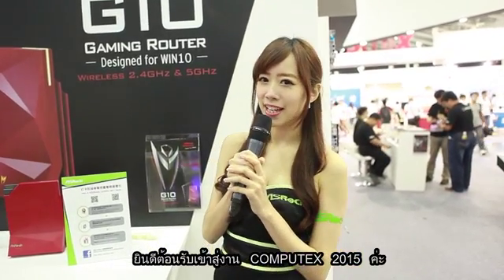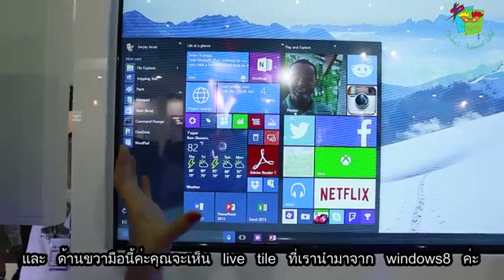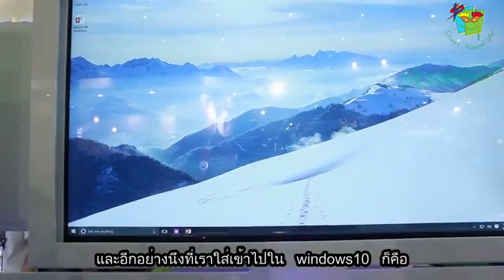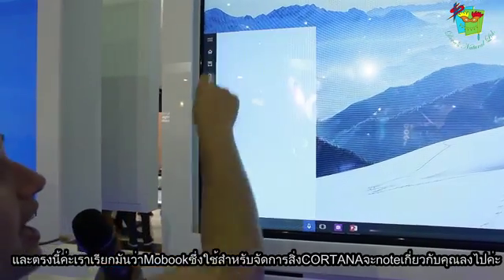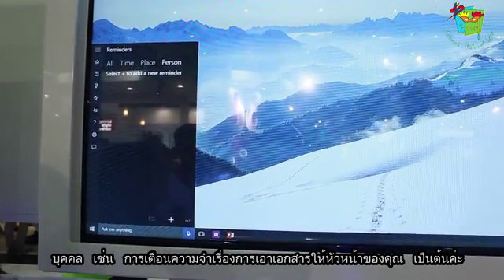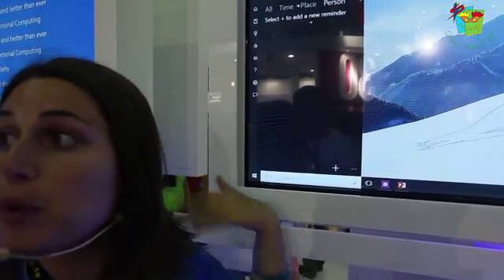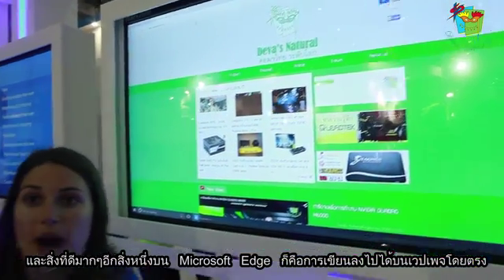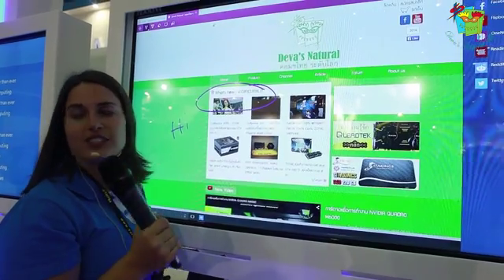Microsoft Windows 10 @ COMPUTEX 2015 ( Thai subtitle )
สนใจสั่งซื้อสินค้าคอมพิวเตอร์ทุกชนิด ทุกขนาด และทุกระดับความแรง
ดูสินค้าทั้งหมดของเรา

สนใจข้อมูลสินค้าเพิ่มเติม ต้องการทดสอบสินค้า ต้องการสั่งซื้อสินค้า หรือโทร / 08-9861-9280 / 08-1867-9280 / 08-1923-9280 / 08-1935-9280 / 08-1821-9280 ทุกวัน จันทร์ - ศุกร์ เวลา 08.00 – 17.00 น./ เสาร์ เวลา 09.00 – 17.00 น.

บริษัท เดวาส์ เนเชอรัล จำกัด ได้เปิดศูนย์ทดสอบสินค้าขึ้นเตรียมอุปรณ์ทุกระดับ อยู่ที่ถนนสุขุมวิท 101 /1 เดินทางง่ายดายสะดวกสบาย เพื่อให้ทุกท่านได้เข้ามาทดสอบการทำงานกับเครื่องคอมแต่ละสเปคจริงๆกัน ก่อนการตัดสินใจเลือกหรือซื้ออุปกรณ์ หรือคอมพิวเตอร์สักชุด ท่านใดที่กำลังสงสัยหรือกำลังลังเลในการตัดสินใจเลือกซื้อชุดคอมฯเพื่อการทำงานอยู่ก็อย่าลืมนำไฟล์งานของท่านติดตัว และพุ่งตรงมาที่ออฟฟิตของเรา สามารถทดสอบการ์ดจอได้ทุกรุ่นแบบสบายๆ เป็นกันเอง โดยไม่มีค่าใช้จ่าย และไม่จำกัดเวลาอีกด้วย / ยังไงอย่าลืมแวะกันเข้ามาเยอะๆ นะครับ ทางเรายินดีที่จะบริการทุกท่านด้วยความยินดีอย่างยิ่งครับ